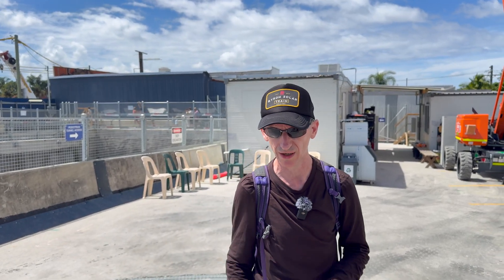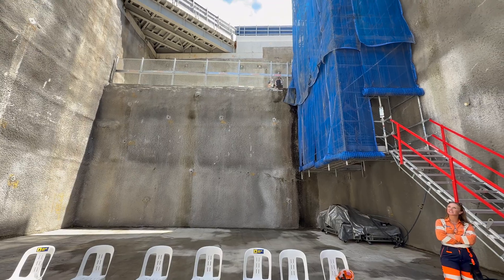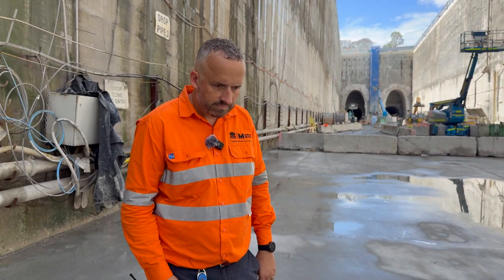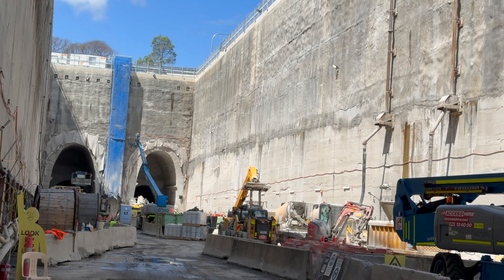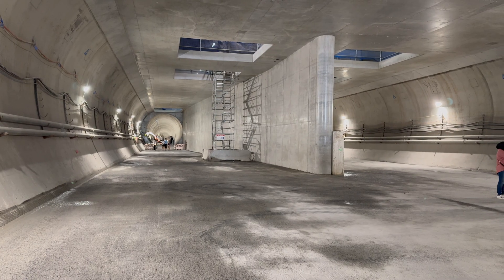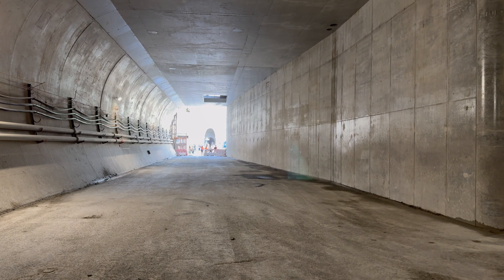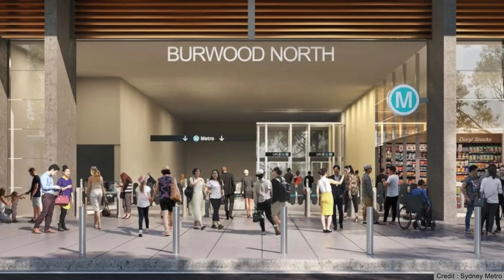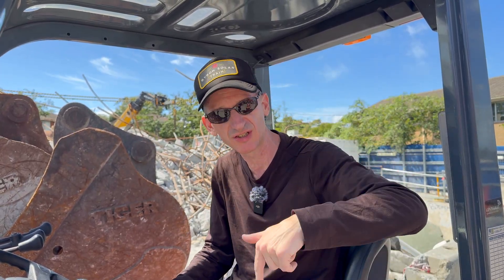Inside the Burwood North Station Construction Site - Sydney Metro West Project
On Sunday 9th March 2025, the Burwood North Station construction site opened its doors to the public to mark the completion of the excavation and civil engineering work at this future station.

Over the last two years, Acciona Ferrovial Joint Venture have been boring the tunnels between The Bays and Sydney Olympic Park and excavating the station boxes for The Bays, Five Dock, Burwood North, North Strathfield and Sydney Olympic Park stations.  This is all part of the Central Tunnelling Package

In this video, you'll get to see the station box for the future south entrance to Burwood North Station. Then a new pedestrian tunnel that goes under Parramatta Road to the main station box which is on the north side of this road.

You'll then see the main station box that will contain the platforms, including a view of the tunnels at the eastern end, and the cross-over cavern entrance at the western end.

It's then inside the cross-over cavern, which is almost as long as the station box, to the twin tunnels at the other side.

Walking through the cross-over cavern was a very memorable experience for me, and something I'm unlikely to be able to do again!

I finish with a trip back up to the top in a construction lift, followed by a look at their very realistic Tunnel Boring Machine (TBM) model.

A big thanks to Sanjin at Acciona Ferrovial Joint Venture for taking me on a guided tour and sharing his knowledge on camera.

* Chapters *
0:00 Introduction
1:04 South entrance station box
2:39 Pedestrian Tunnel
4:09 Main Station Box
6:46 Cross-over cavern
9:32 Tunnel views
10:47 Whose the Boss!
11:26 What will happen next
11:56 Construction lift trip
13:20 TBM Model

* Featured or Mentioned in this video (in order of appearance) *

* Credits and Attribution *
Everything mention above plus:

Sydney Metro Artist Impression Images,TBM and construction photos from Sydney Metro Website or Social Media sites.

To get in touch:
X DM - X.com/transportvlog